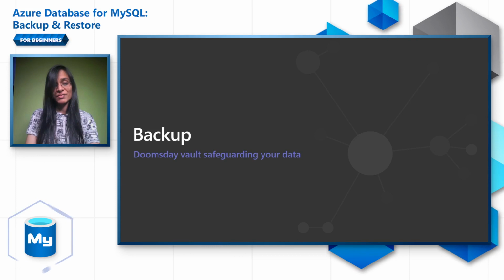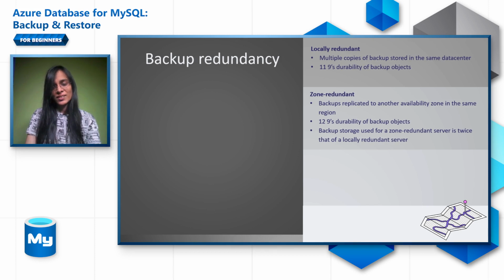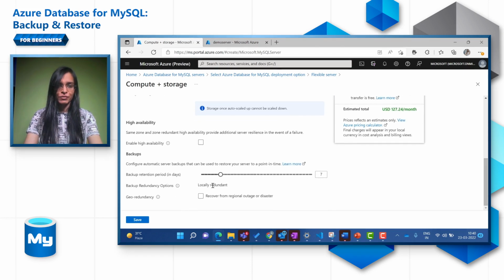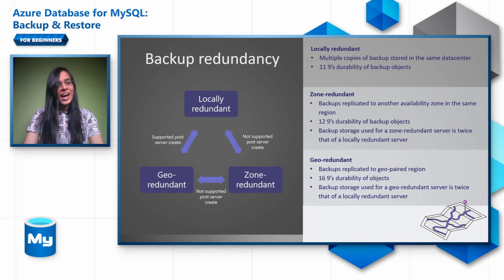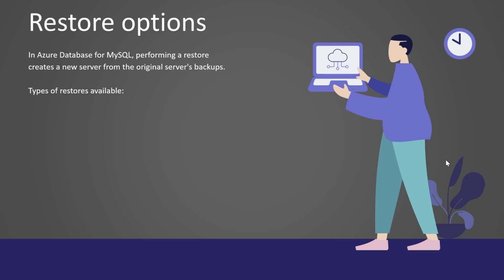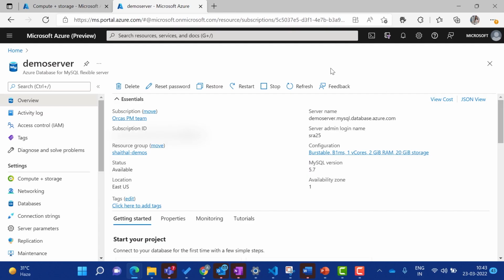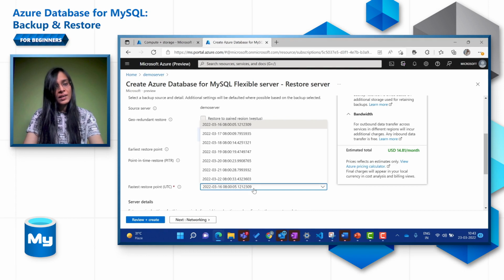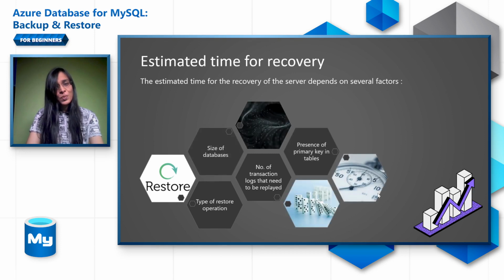Backup and Restore [8 of 16] | Azure Database for MySQL - Beginners Series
Backup-Restore is an essential part of any business continuity strategy because it protects your data from accidental corruption or deletion. In this video, let us learn about Flexible Server's automated backups, backup redundancy, retention period & costs associated with it, as well as the restore options.

00:00 - Introduction
00:50 - Backup Overview
01:29 - Backup redundancy options
02:05 - Demo: Backup redundancy options
03:48 - View available backups
04:21 - Restore options
05:20 - Demo: Restore options
07:14 - Post-restore tasks